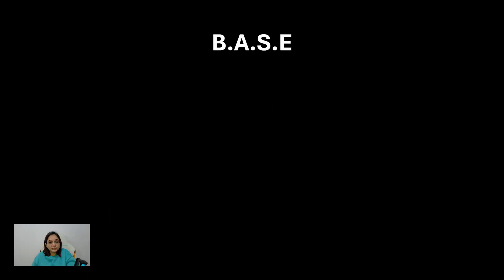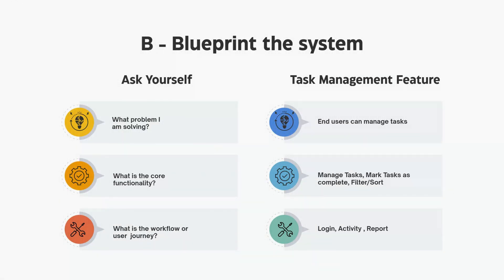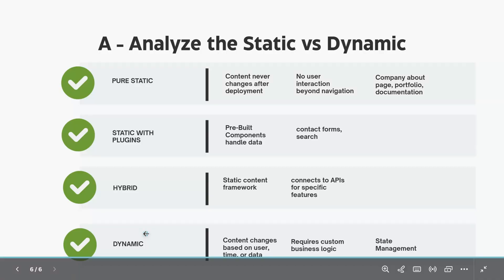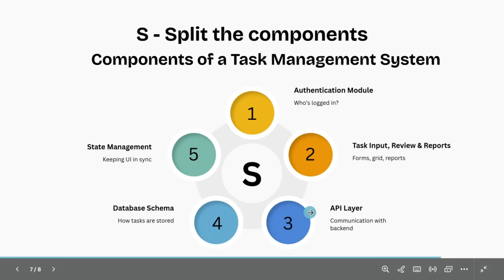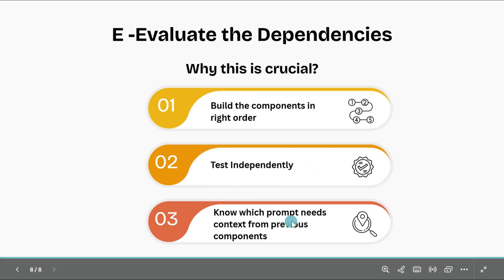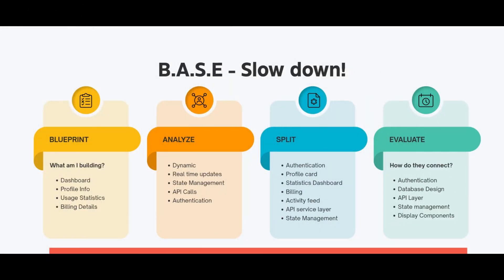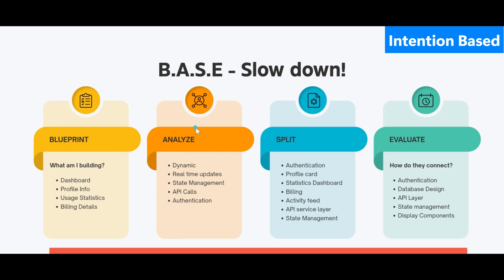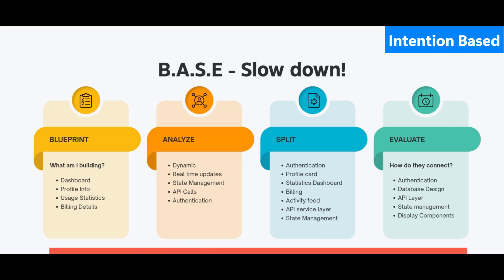Part 1 - Vibe Code with Intention - Start with the right B.A.S.E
Ever spent hours re-prompting ChatGPT, Claude, or Copilot only to end up with a tangled mess of code? You're not alone. This is the #1 struggle developers face with AI coding tools.
In this first episode of "Vibe Coding with Intention," I introduce the B.A.S.E. Framework—the foundational method that transforms chaotic AI coding into efficient, maintainable development.

Contents:

00:00 - Intro
00:20 - Superpower
00:45 - What is B.A.S.E
01:38 - B
02:26 - A
03:26 - S
04:26 - E
05:09 - Chaos Approach
06:30 - B.A.S.E
08:09 - Conclusion